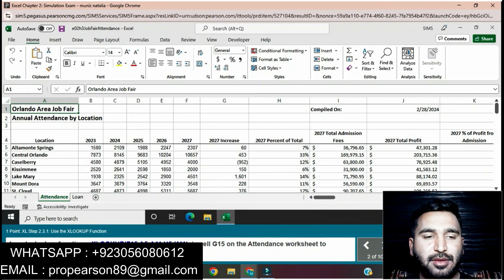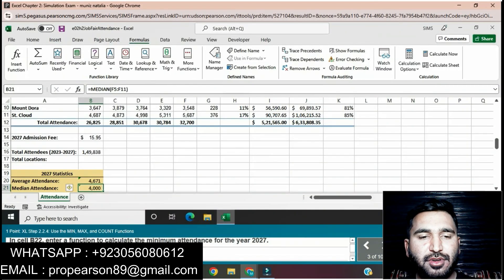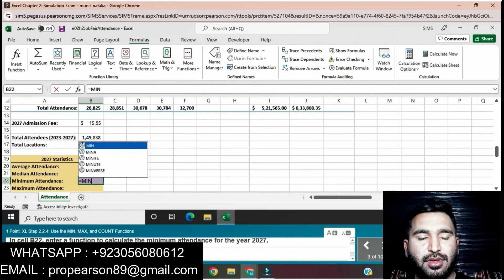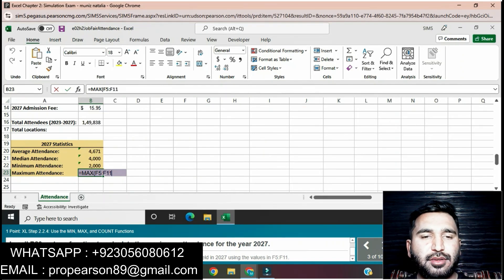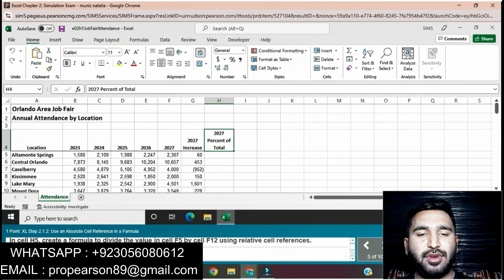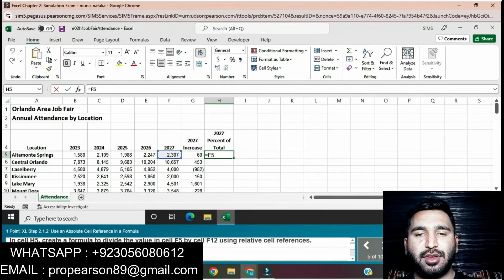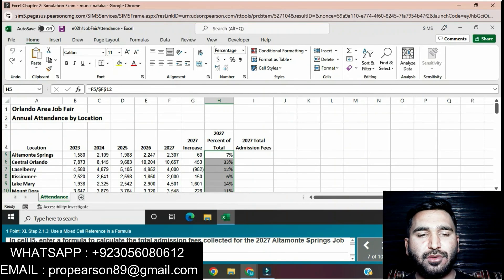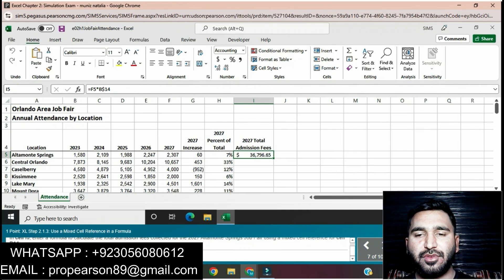Excel Chapter 2 Simulation Exam/Chapter 2 Simulation Exam/Excel Ch02 Simulation Exam/complete exam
Access Module 1 SAM Project A
Access Module 2 SAM Project A
IntegratedProject_1 - LaundryUProposal
COMPREHENSIVE FINAL EXAM (2HR 60Qs)

GO19_AC_IntegratedB - Taos Welcome 1.0
Shelly Cashman Excel 2019 | Module 1: SAM Project 1b

GO19_AC_COMP_GRADER_CAP1 - Front Range 1.1
Exp19_Access_Ch04_ML1 - Hotel Chain 1.0
Exp19_Access_Ch04_Cap - Foodies Forms and Reports 1.2
GO16_AC_CH01_Grader_1F_AS_Literary Festival Events
GO19_AC_CH01_GRADER_1A_HW - Advising 1.0
GO19_AC_CH03_GRADER_3E_HW - Textbook Publishers 1.0
GO19_AC_CH02_GRADER_2F_HW - Student Publications 1.0
GO19_AC_INTRO_GRADER_CAP2 - Jackson Spa 1.1

Word Application Capstone Assessment Ch(1_4) Pc and Mac Badging Activity

Word Module 8 SAM Project B Victoria Street Neighborhood Association
New Perspectives Word 2019 Module 8 SAM Project 1b
shelly cashman word 2019 module 8 sam project 1b